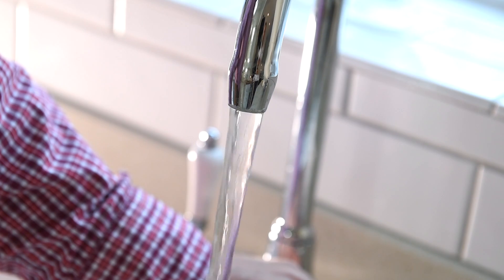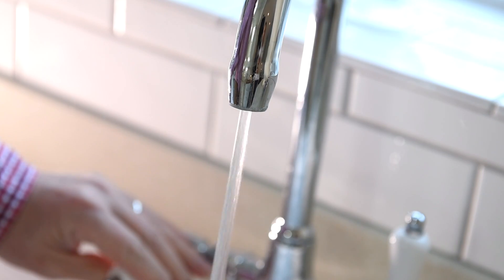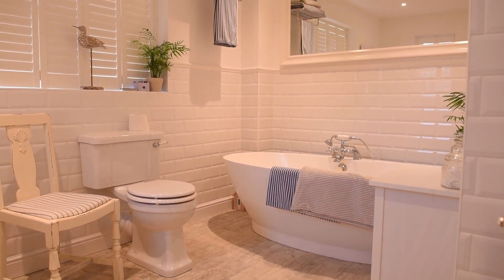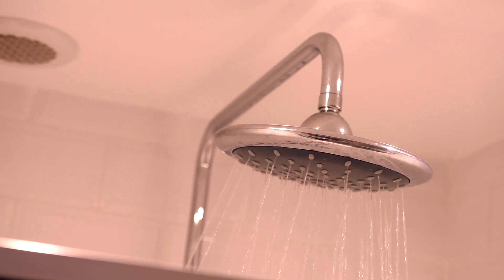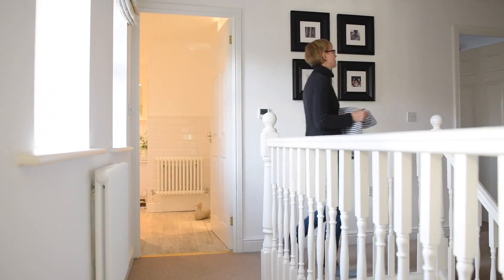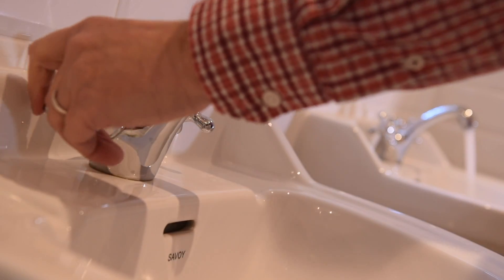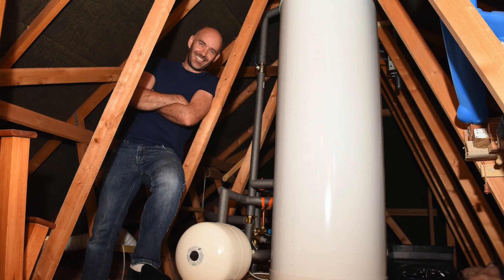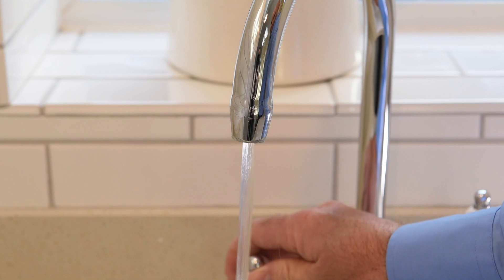Hot water storage in action: four bedroom property case study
Steve McCarthy chose to upgrade his vented heating and hot water system to an unvented one to boost the water pressure in his four-bedroom home, and to free up space for a separate shower in the bathroom. Find out how the hot water cylinder was relocated to the loft space and the old airing cupboard transformed, plus the effect on the property’s hot water supply as a whole.